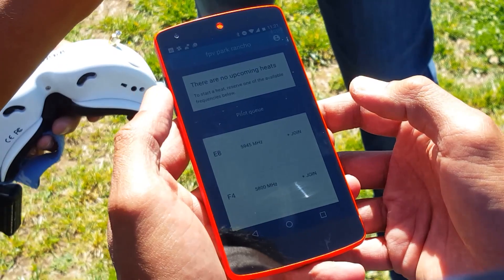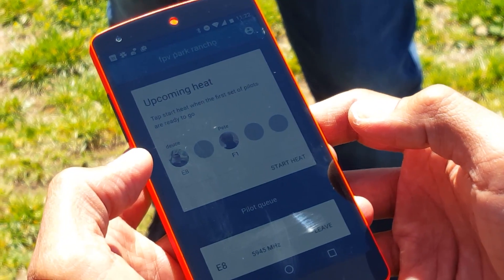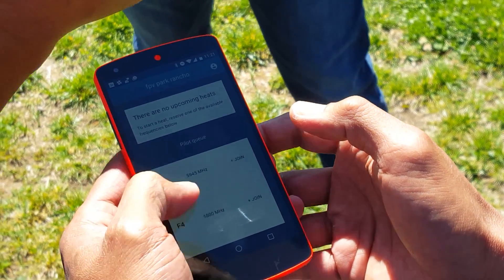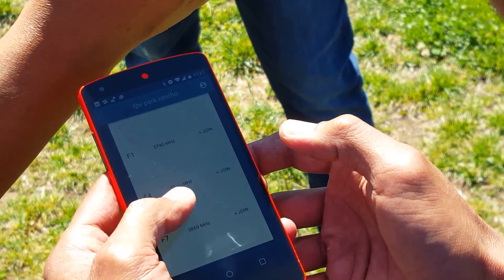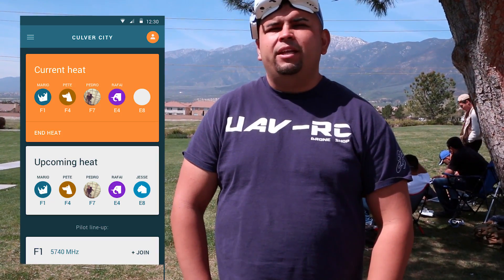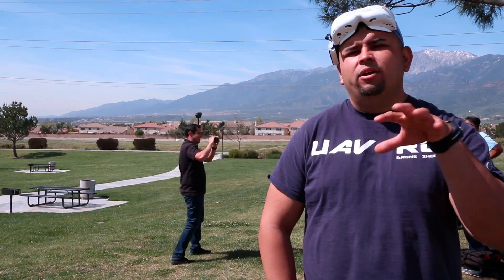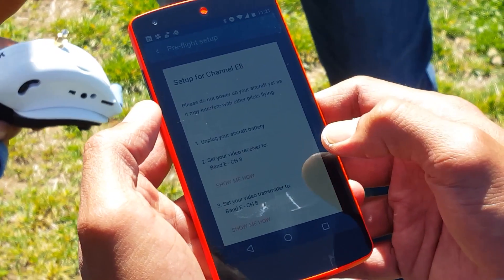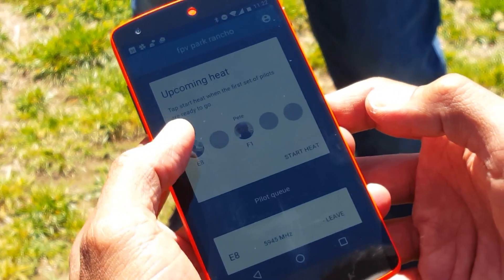Solving Problems for Drone Race Organizers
The Drone Squad UX design and research team traveled to flying fields all over Southern California to understand the problems that drone race organizers and pilots experience.

After field testing our app each week at a race event, we ruthlessly prioritized the following week's work based on our learnings. This enabled our team to achieve product-market fit in 3 months.